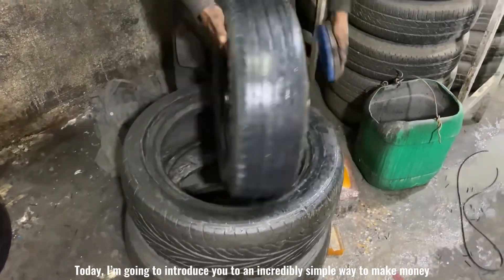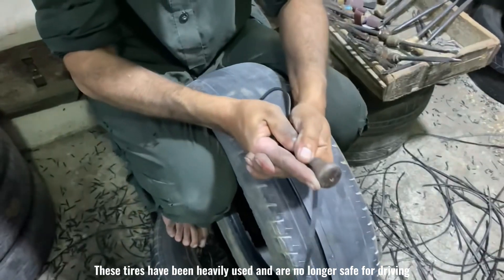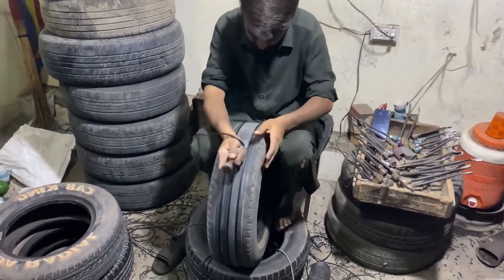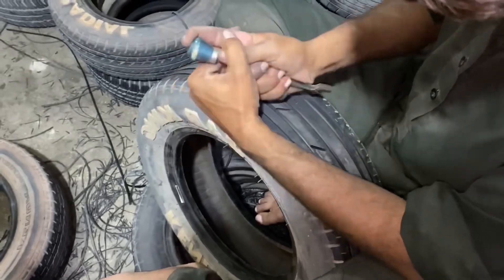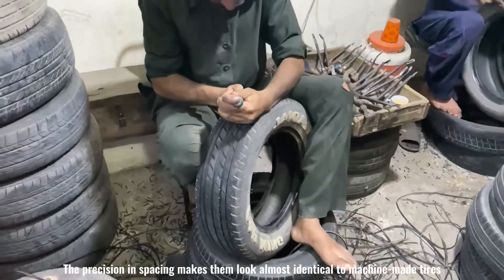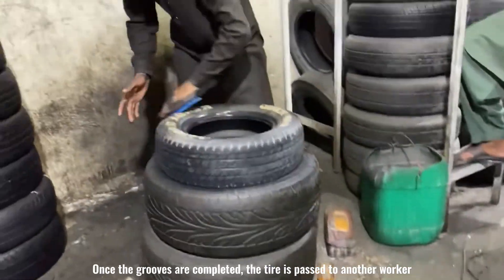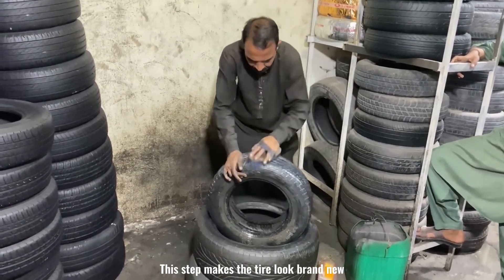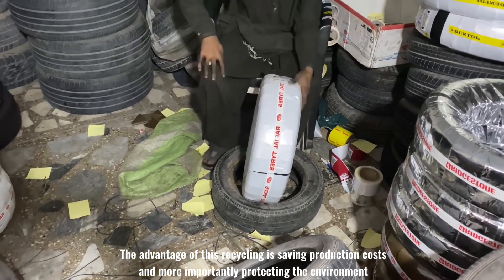More than 300 million used car tires are discarded each year worldwide and how to recycle old tires